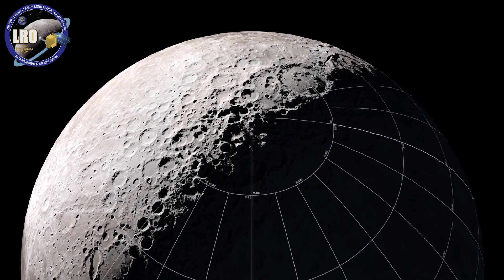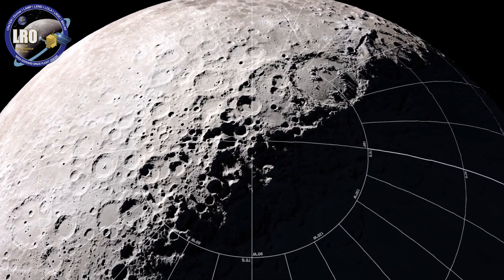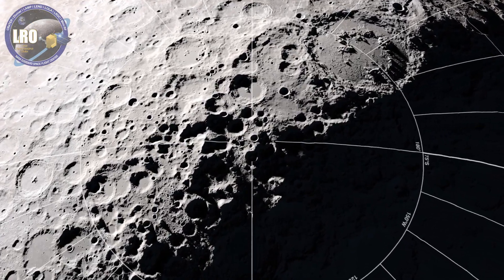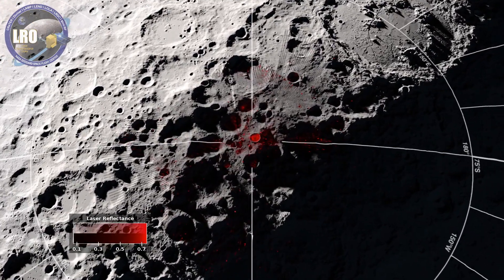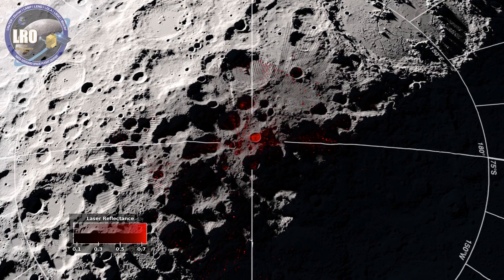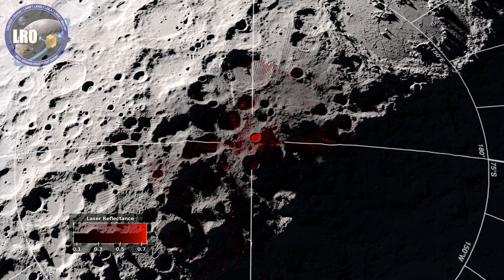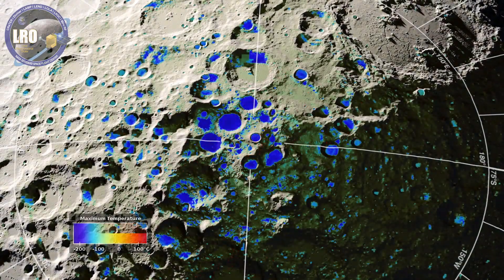Evidence for surface water ice on the Moon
Using data from NASA’s Lunar Reconnaissance Orbiter (LRO), scientists have found evidence of surface frost near the poles on the Moon.

Credits:
Evidence for surface water ice in the lunar polar regions using reflectance measurements from the Lunar Orbiter Laser Altimeter and temperature measurements from the Diviner Lunar Radiometer Experiment
Elizabeth A. Fisher, Paul G. Lucey, Myriam Lemelin, Benjamin T. Greenhagen, Matthew A. Siegler, Erwan Mazarico, Oded Aharonson, Jean-Pierre Williams, Paul O. Hayne, Gregory A. Neumann, David A. Paige, David E Smith, Maria T. Zuber
Icarus DOI:10.1016/j.icarus.2017.03.023